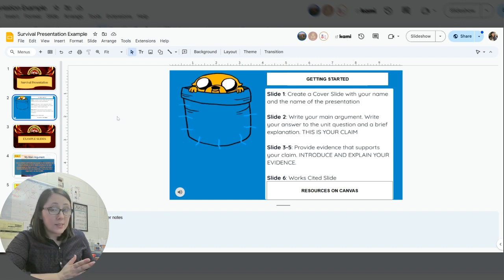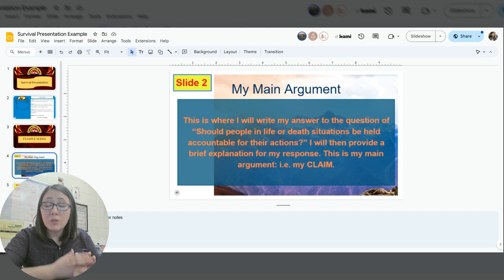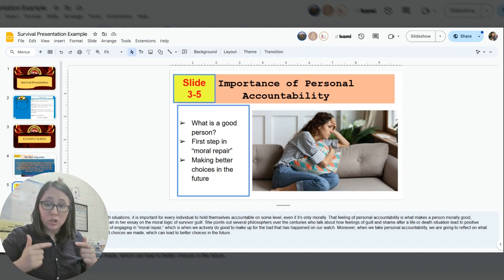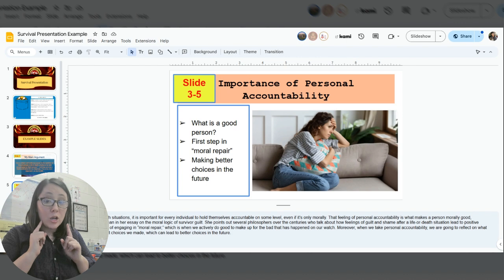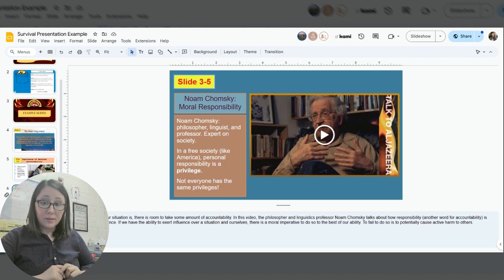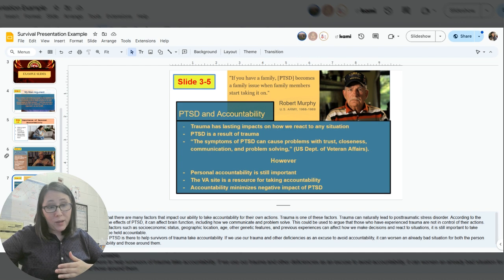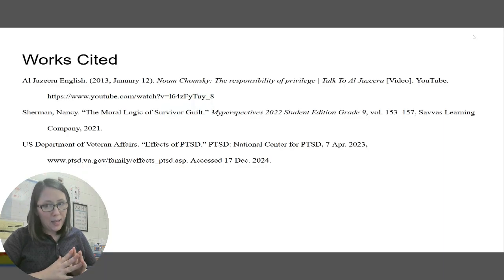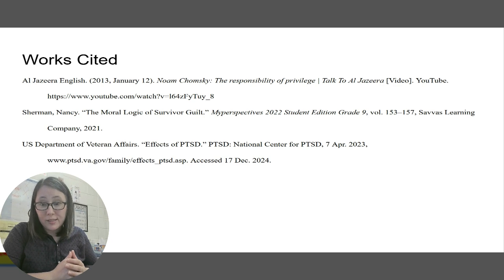Survival Presentation Guide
Hi. I'm Mrs. S and I am making this guide for my freshmen students